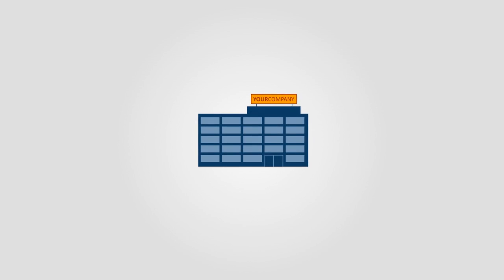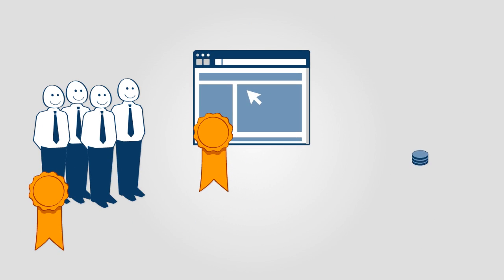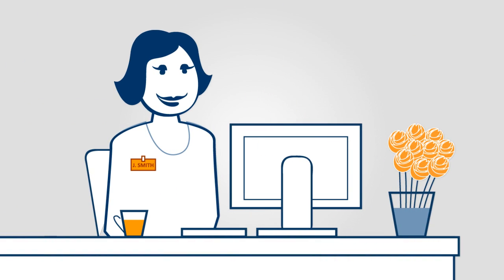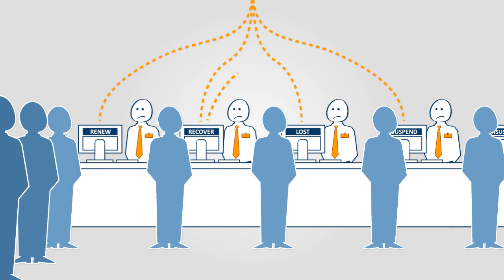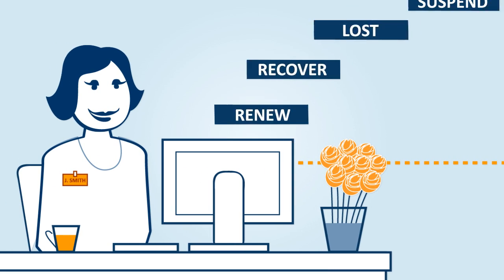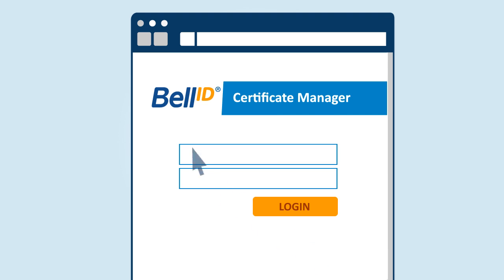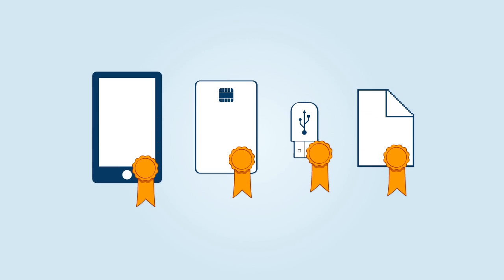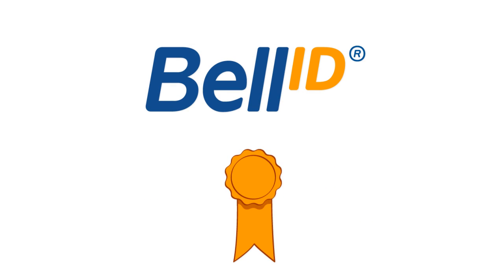Bell ID® Certificate Manager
A web based platform to manage digital certificates in computer files, on smart phones, smart cards or USB tokens. Aimed at enterprises, governments and third party service providers, it reduces operational costs by delegating control to end users via a self-service portal and by automating many bulk certificate management tasks.